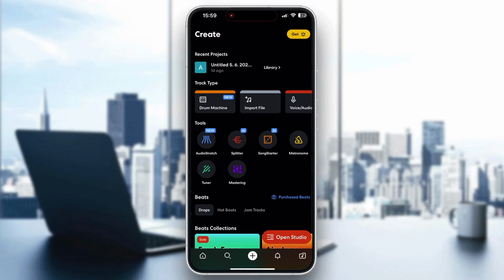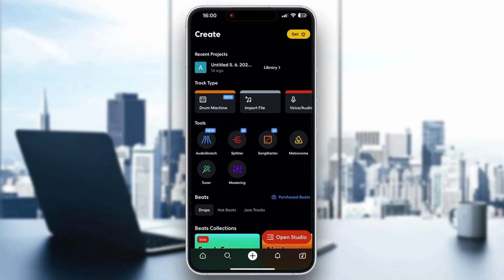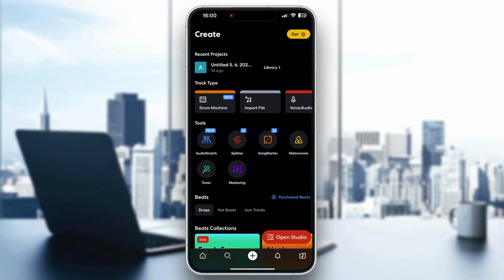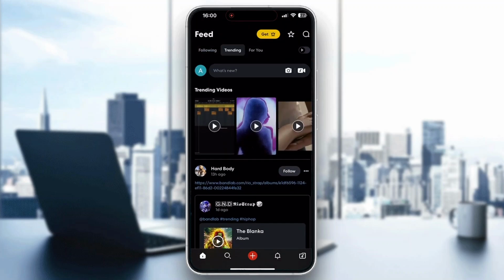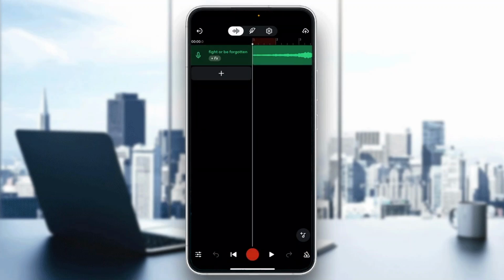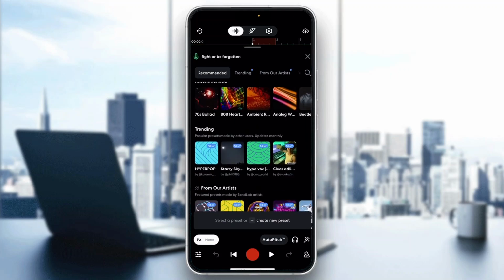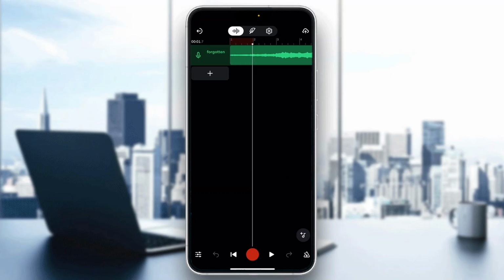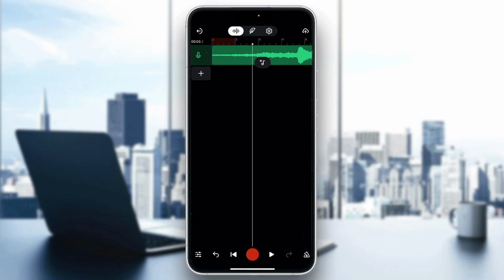How To Stutter Vocals In Bandlab Tutorial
Today we talk about stutter vocals in bandlab,how to stutter vocals in bandlab,how to stutter on bandlab,how to stutter in bandlab,how to make a stutter on bandlab